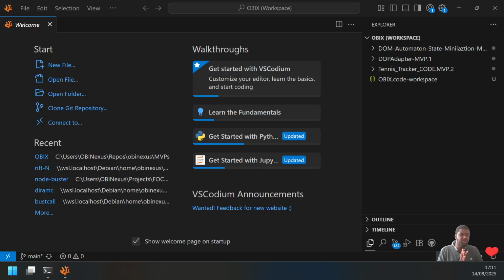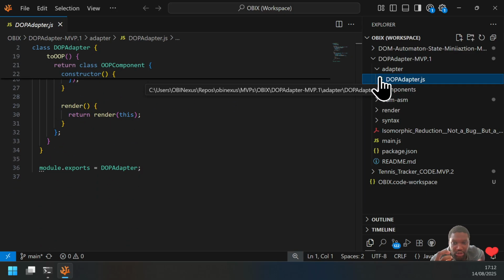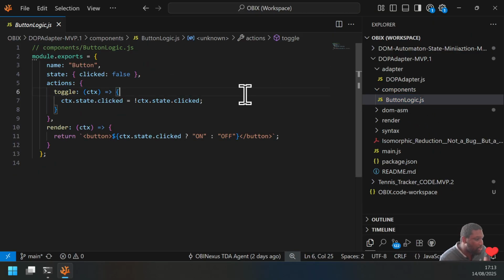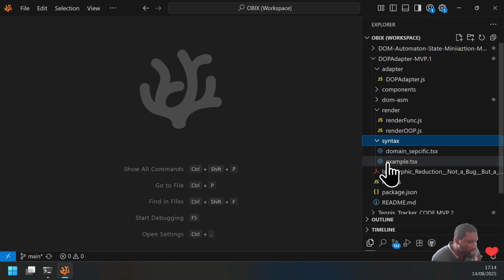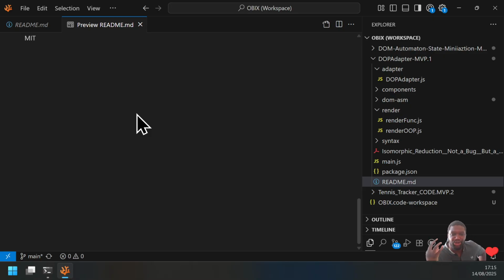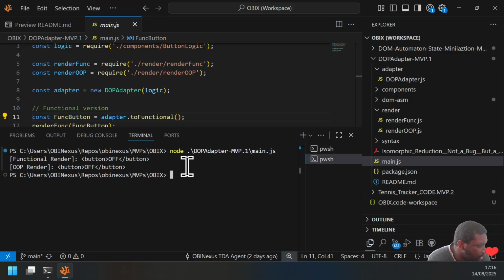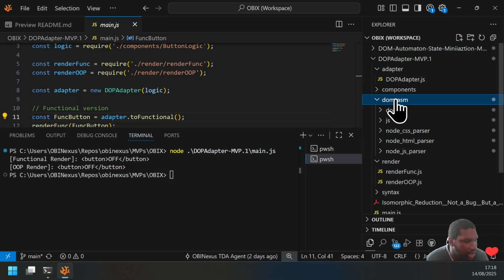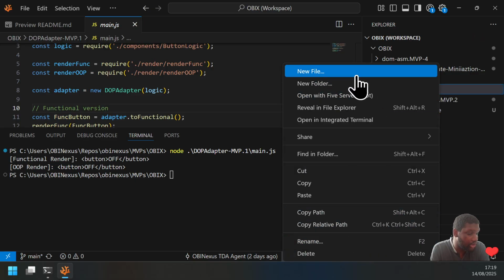OBIX MVP1 The Data Oriented Adapter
The Data Oritented Adapter